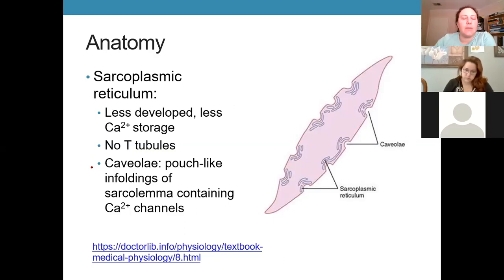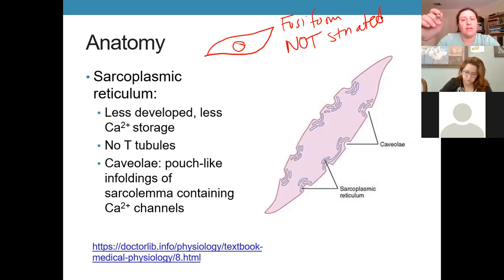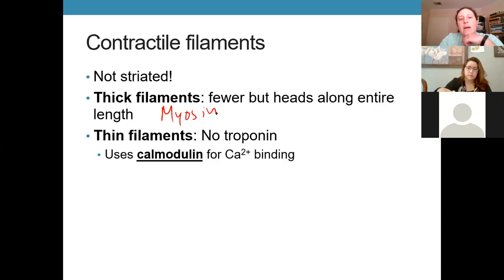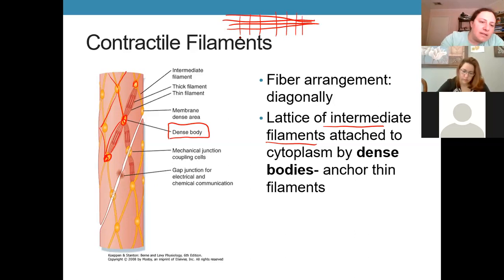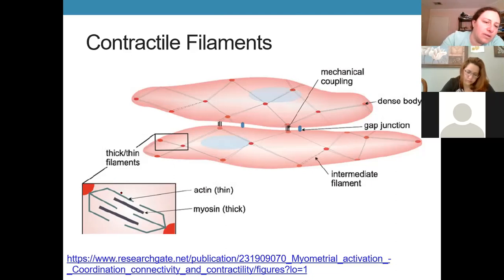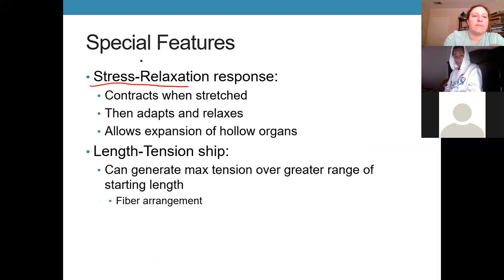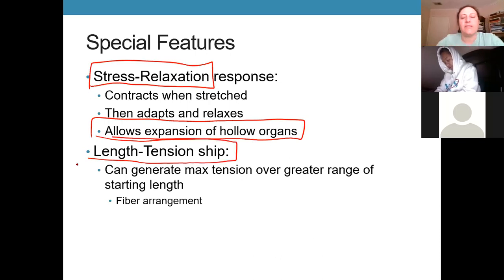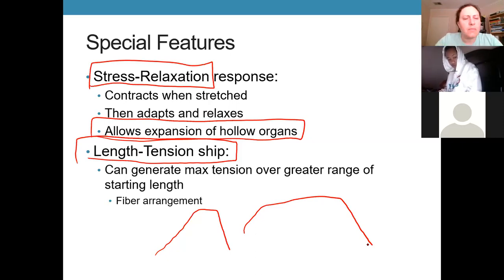Bio250 4 1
Final Muscular System lecture